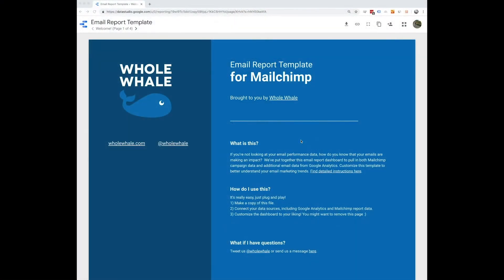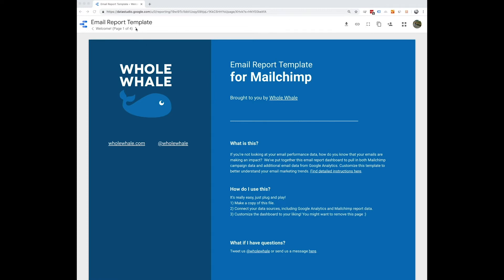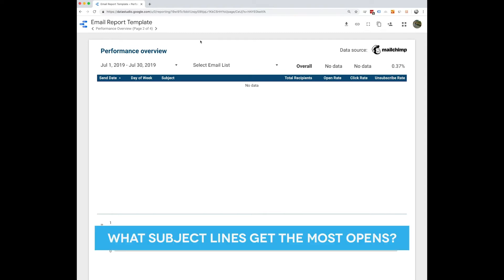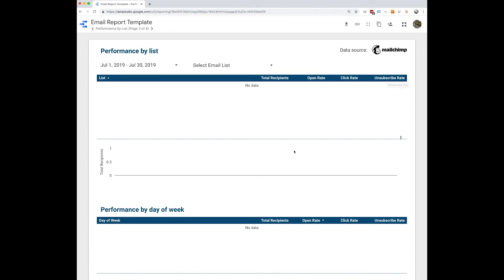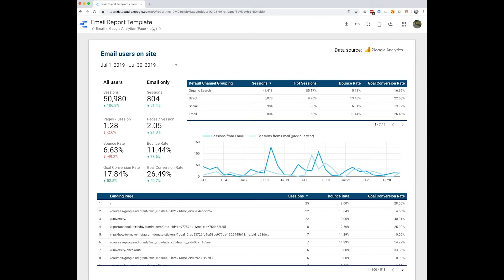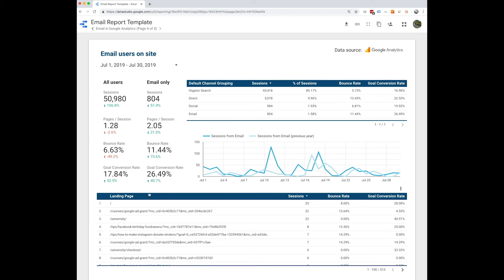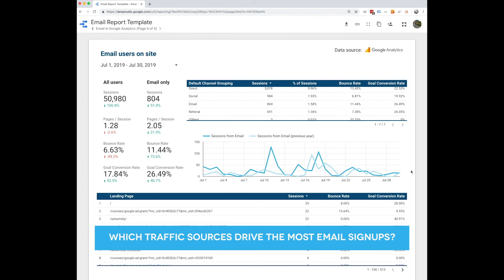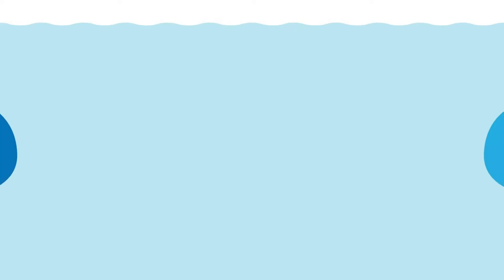DIY Mailchimp Dashboard using Google Data Studio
This how to guide shows the DIY steps to using our Data Studio template to make a much better looking Mailchimp dashboard to visualize your messaging.